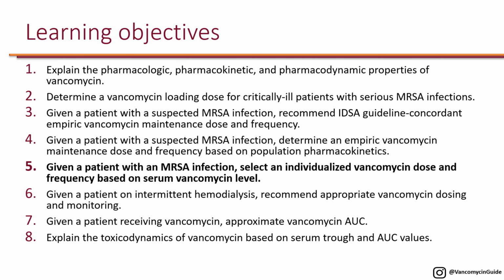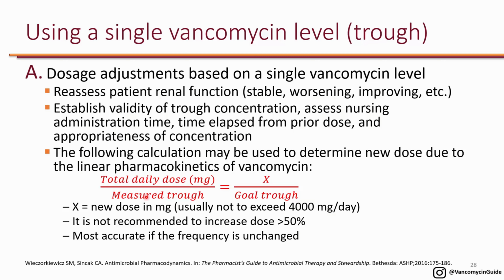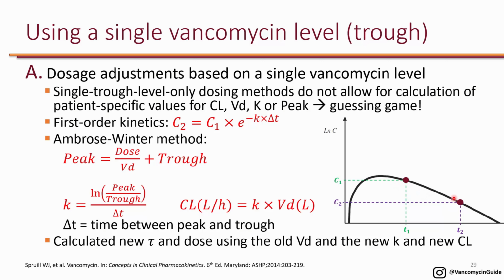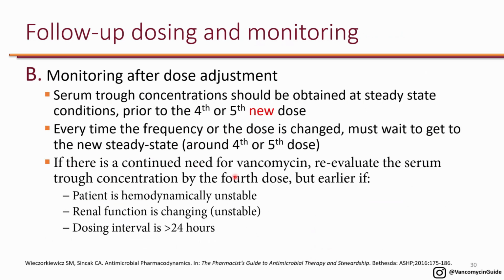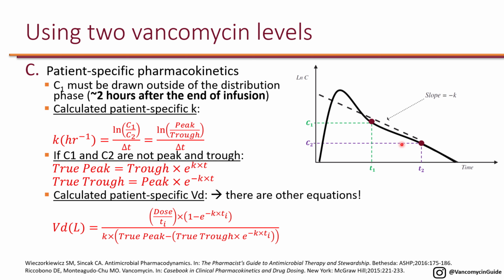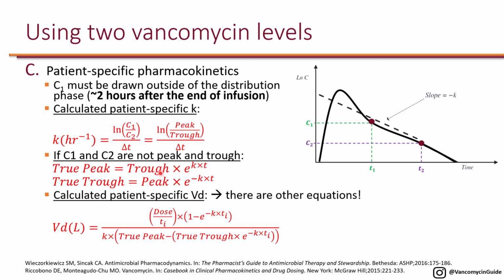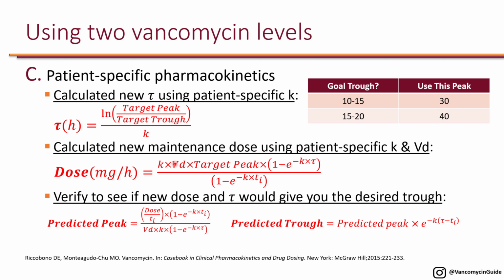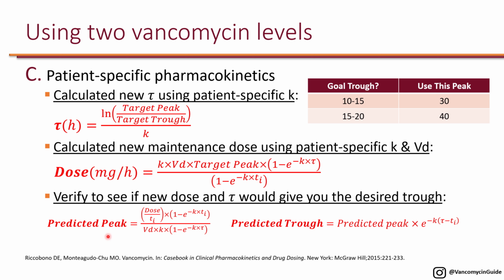📉 Pharmacokinetics-Pharmacodynamics of Vancomycin Objective 5 | Precision Dosing (Trough-Guided) 🎛️🔁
🎯 Learning Objective 5: Given a patient with an MRSA infection, select an individualized vancomycin dose and frequency based on serum vancomycin level.

Make levels work for you. Learn when to draw (peak/near-peak + trough for 2-level method), estimate patient-specific Vd & clearance, and adjust dose/interval to hit targets. We’ll cover outliers and safety guardrails.